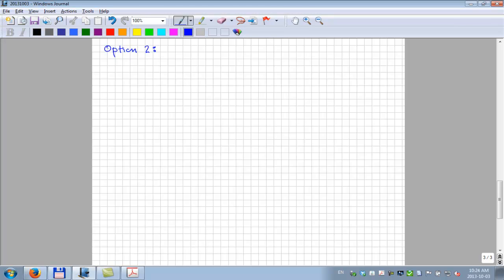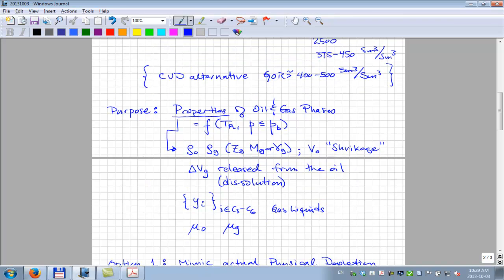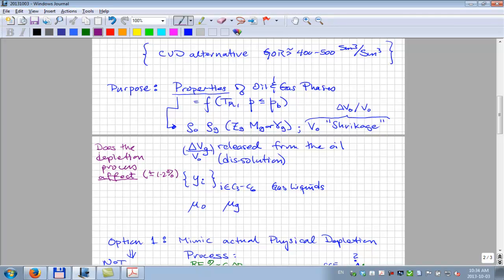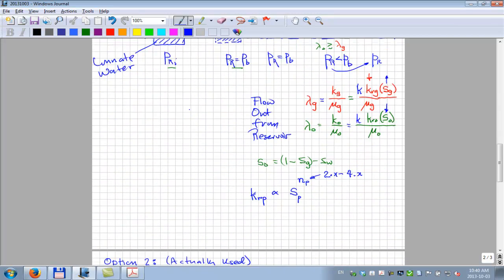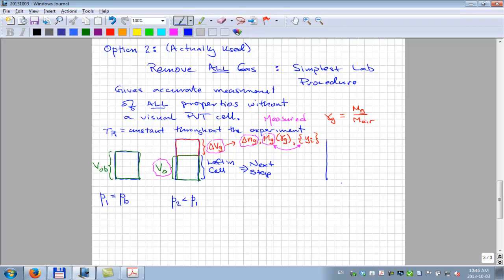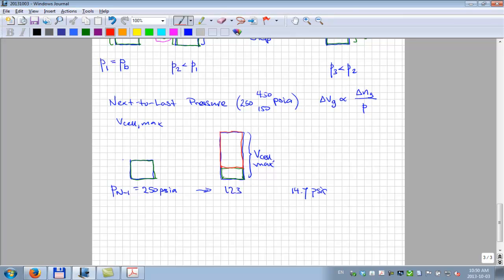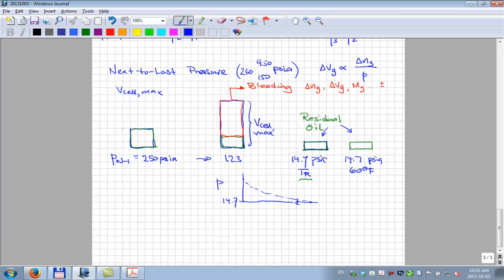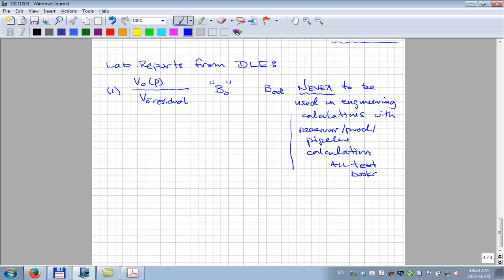Differential Liberation Expansion Test (Part 2 of 3)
A lecture covering the differential liberation expansion test.  Information from chapter 6 of "Phase Behavior" SPE Monograph (Whitson and Brule)